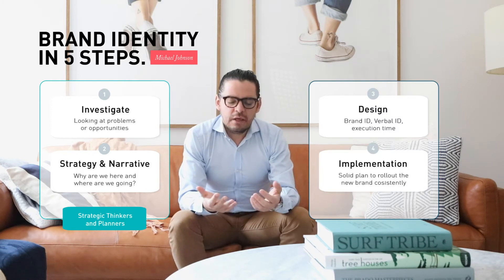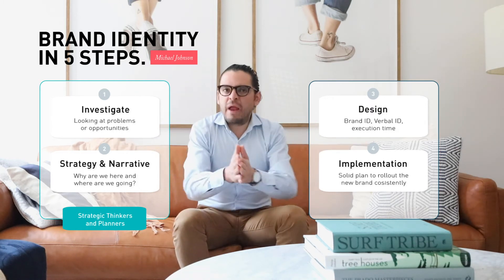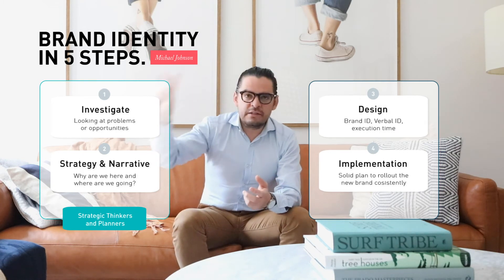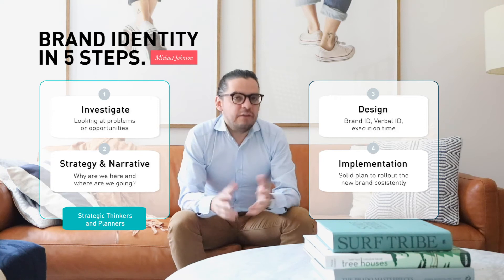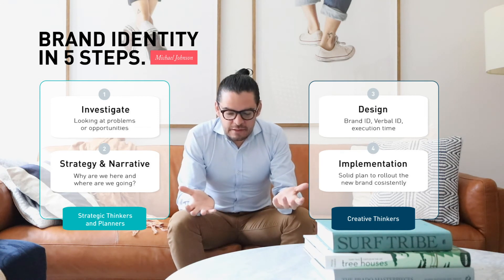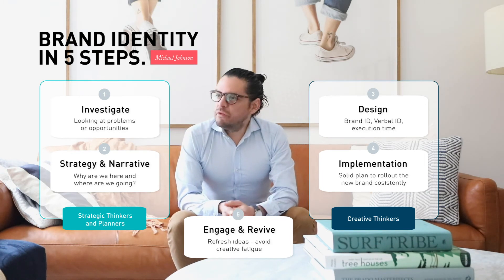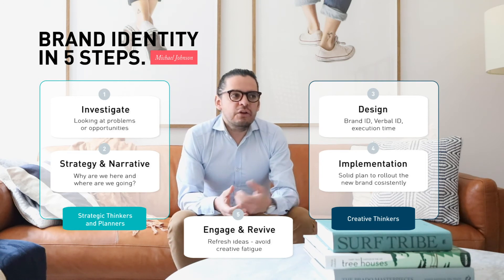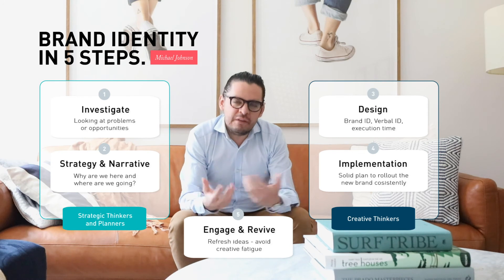5 Essential Steps to Build a Captivating Brand Identity | BlueMelon Tips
Crafting a compelling brand identity involves a strategic process. Join Juan in this informative video as he outlines the crucial 5 steps to create a powerful brand identity that resonates. Unlock the secrets to building brands that leave a lasting impression.

Want to learn more? Read our blog post 5 Ways to Build Brand Recognition, Credibility and Visibility